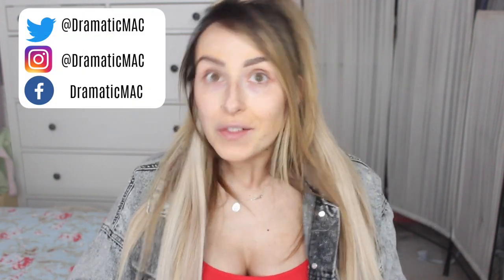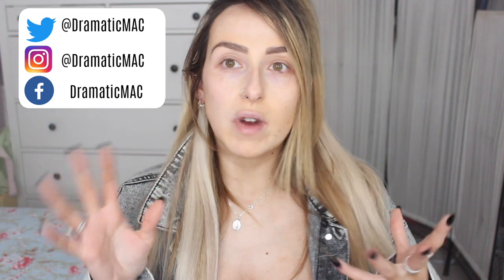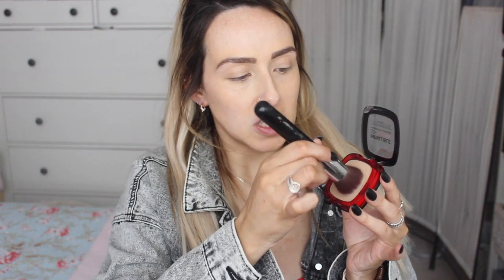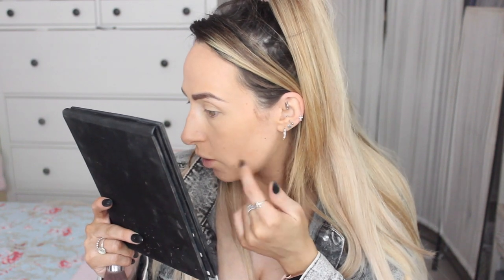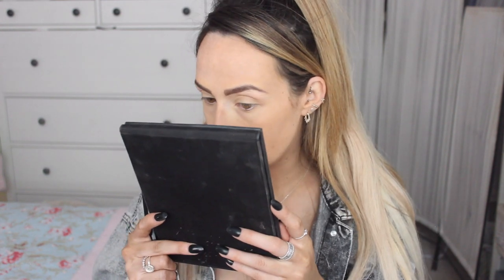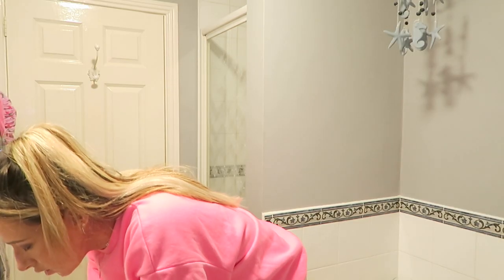NEW🚨LOREAL INFALLIBLE FRESH WEAR POWDER FOUNDATION 12 HOUR WEAR TEST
▷PRODUCTS USED

▷CLOTHING & ACCESSORIES!

▷Makeup & BEAUTY!